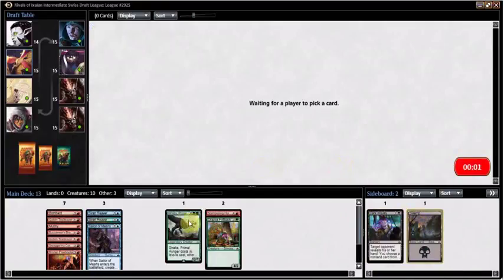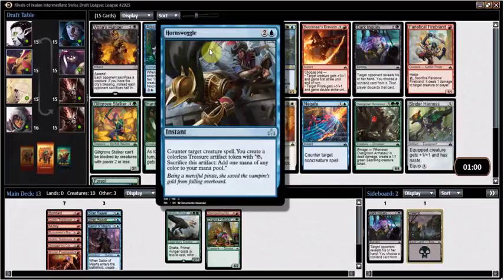What Did Rivals Do Right?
As a follow-up to my video on what went wrong with triple Ixalan, here's my comments on how Rivals has shaken up the format, mostly for the better